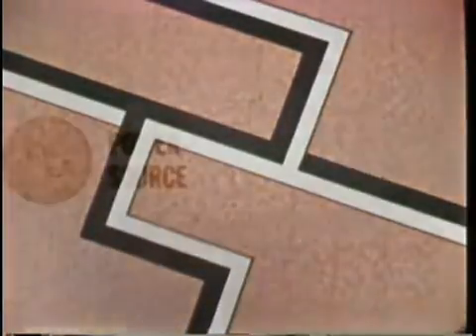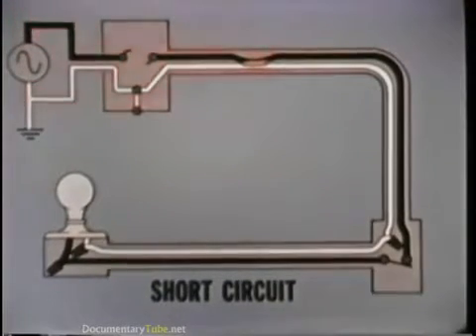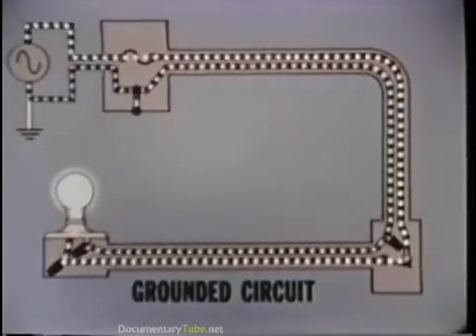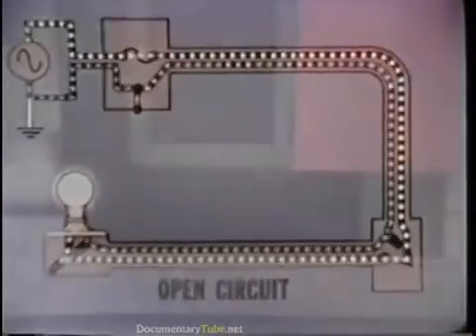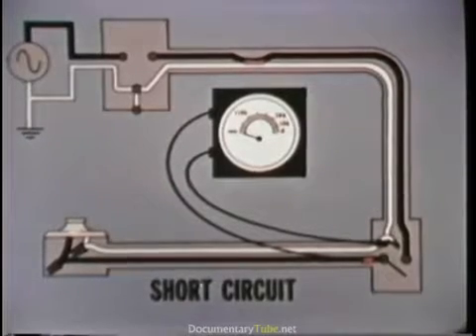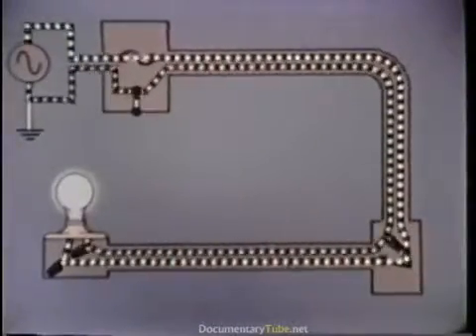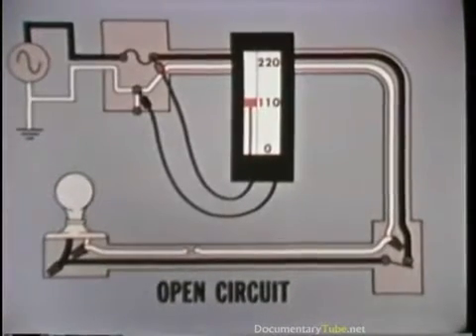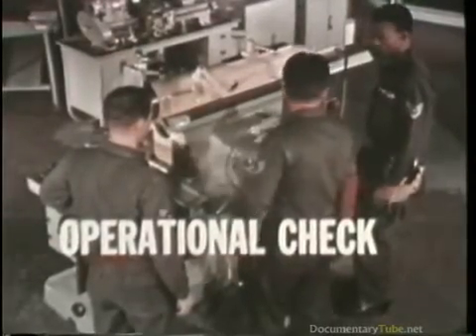HOW IT WORKS Electric Circuits (720p)